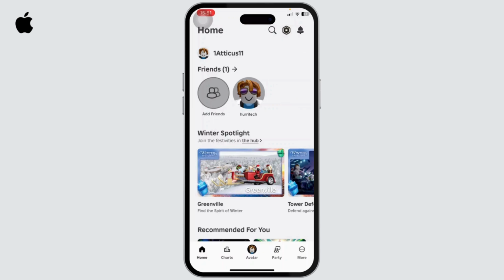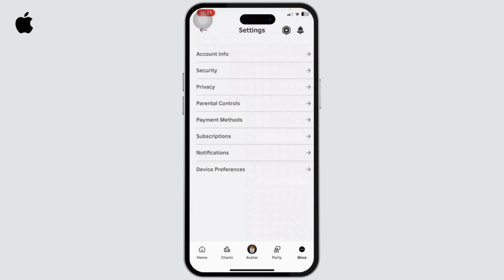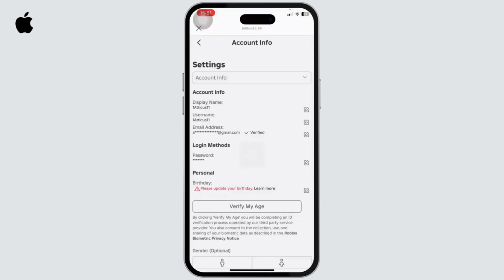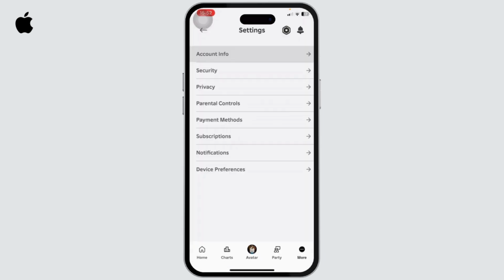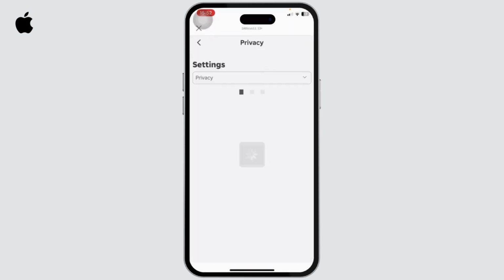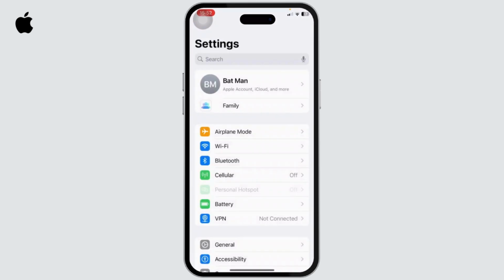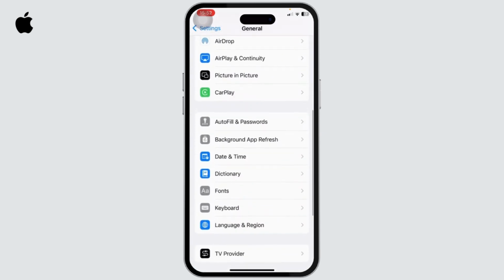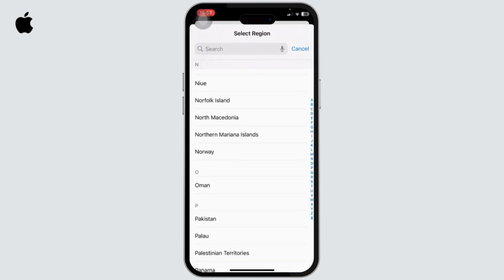How To “Change Country” On Roblox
Learn how to “Change Country” on Roblox with ease in this comprehensive guide. Whether you're updating your account settings or accessing region-specific features, this step-by-step tutorial has you covered!

In this video, you'll discover how to change the country on your Roblox account using different devices. From mobile to desktop, we’ll walk you through the process to make it quick and simple.

Timestamps:
0:00 Introduction
0:15 Step 1: Accessing Roblox Account Settings
0:40 Step 2: Changing the Country on Roblox
1:10 Step 3: Saving Your Changes